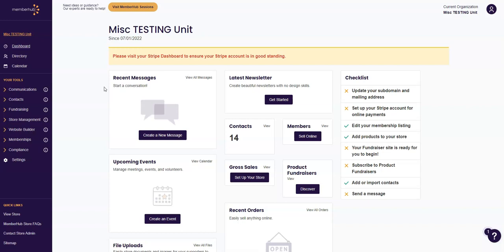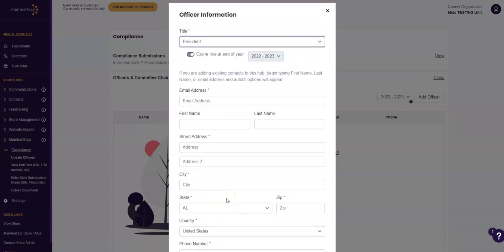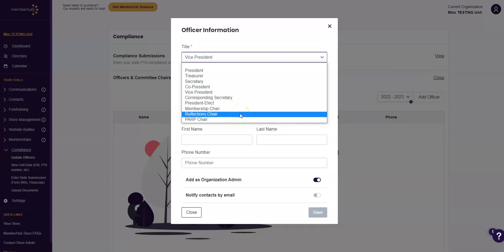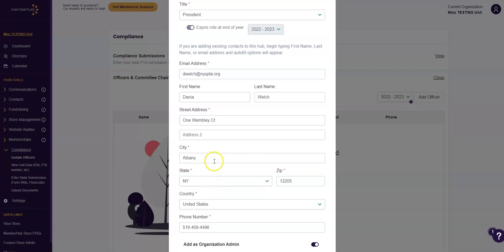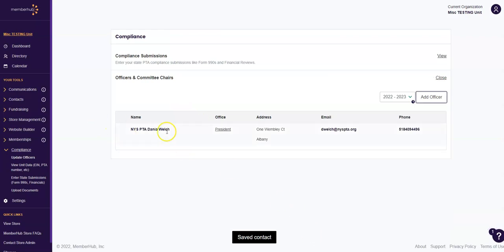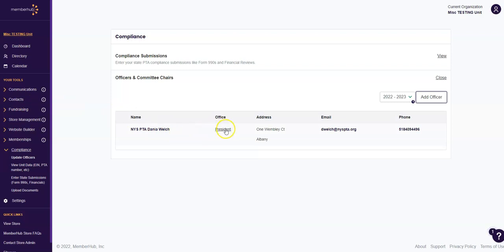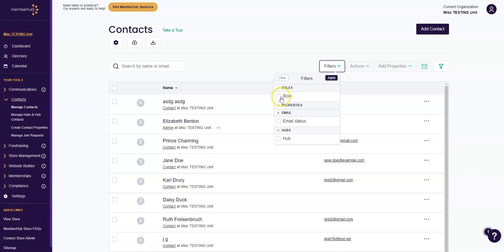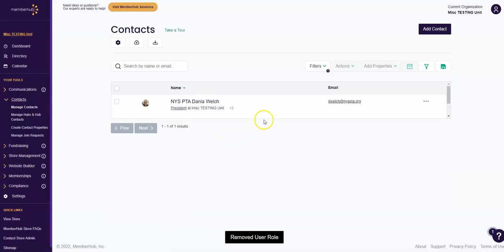Update Officers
How to Add your Officers each year and how to manage Admin permissions on your site